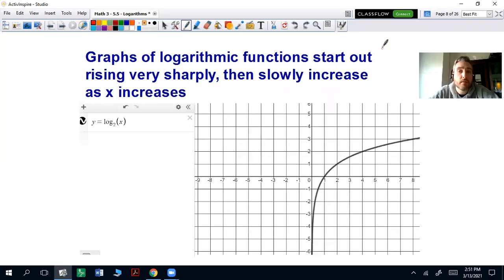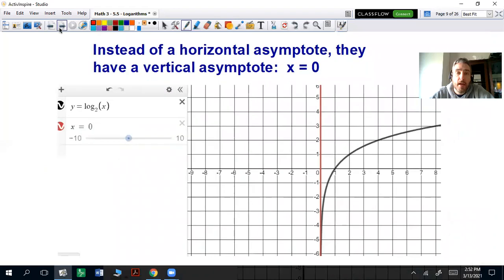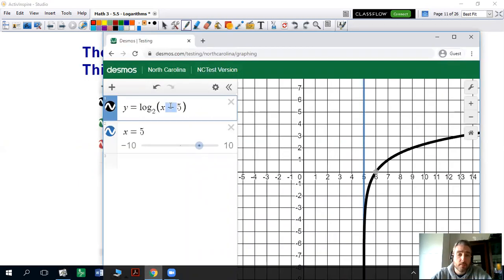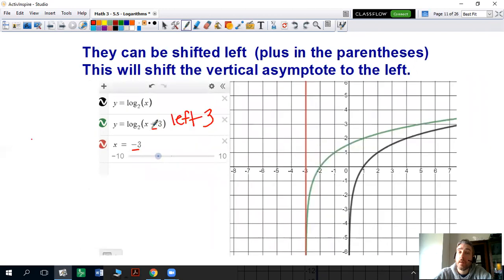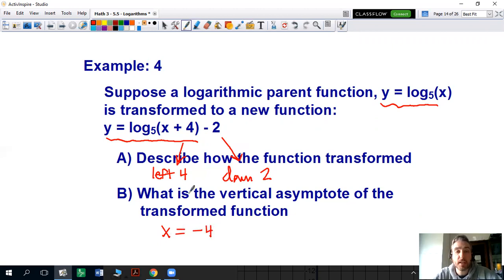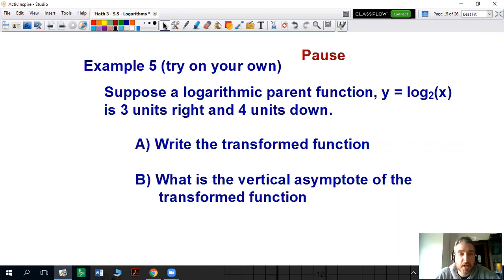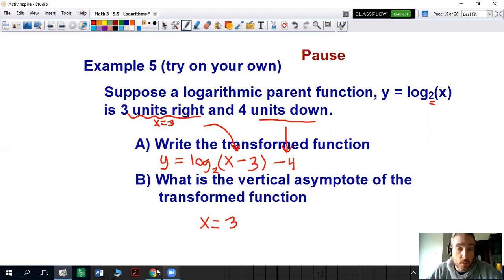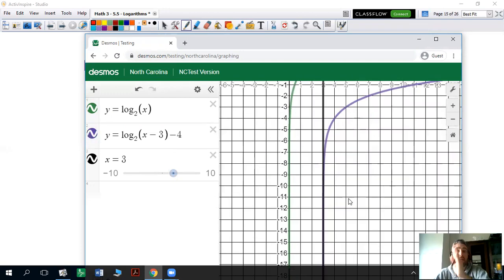5 5 Examples 4,5 transformations and vertical asymptotes